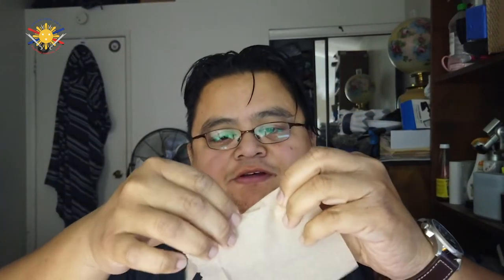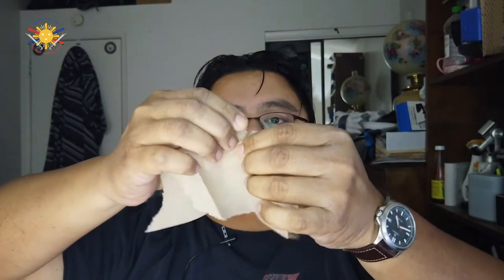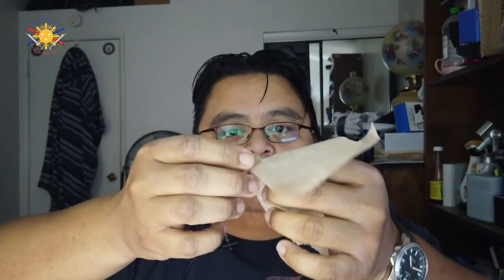Maximizing Limited Resources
This panic of buying supplies is kinda ridiculous, but regardless of how much you have, you will eventually run out.  So you have to maximize your limited resources.